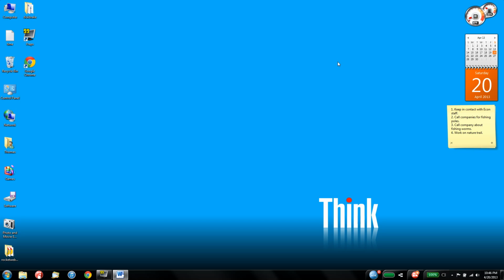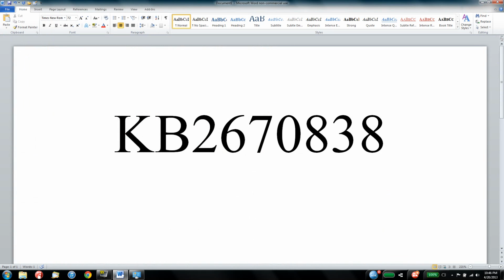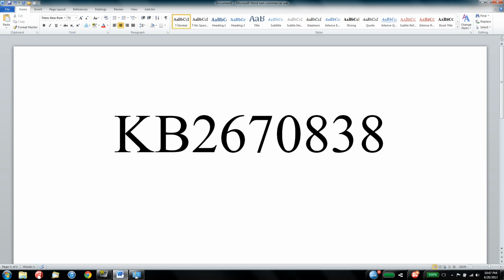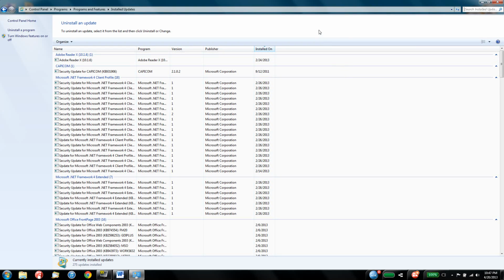Fix Windows Theme Issue (Not Showing Up)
If you're having an issue with windows themes not working, check out this easy fix and it'll get them back up and running! Steps are in the video.

File to search:
KB2670838